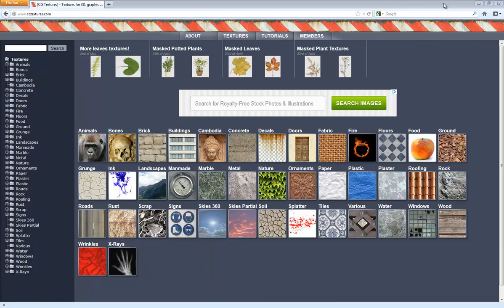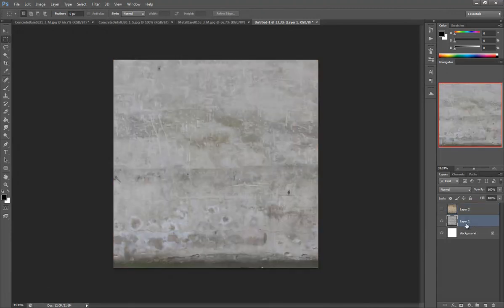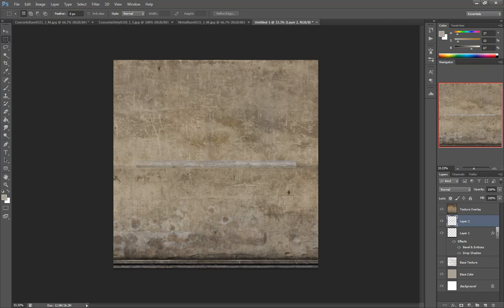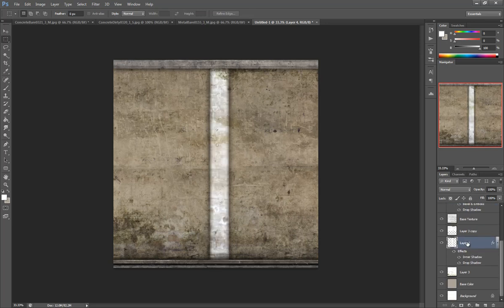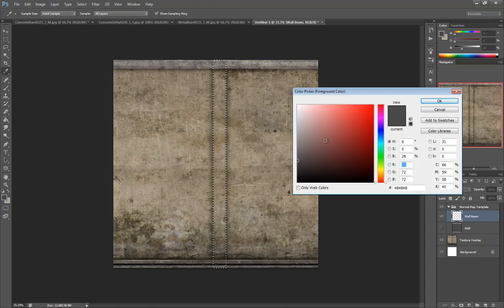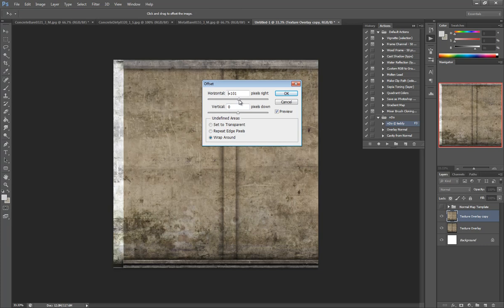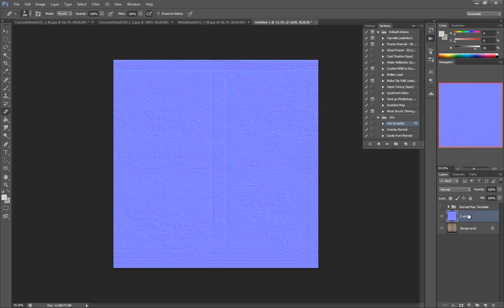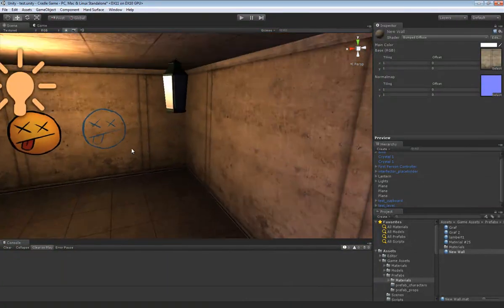Normal Mapping With NDO 1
In this tutorial you'll learn how to create a diffuse texture from the ground up in Photoshop, and then how to use Quixel's NDo plugin to generate a normal map for it.

I'll then show you how to take these two maps and apply them inside a realtime game environment using Unity 3D.